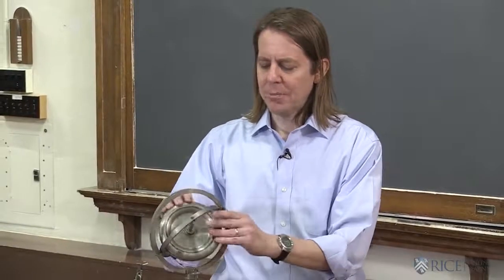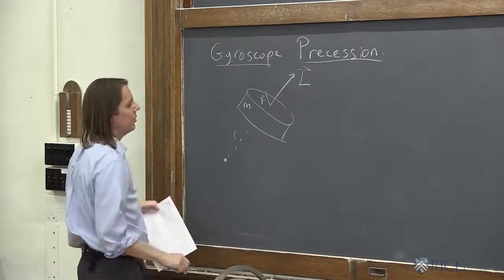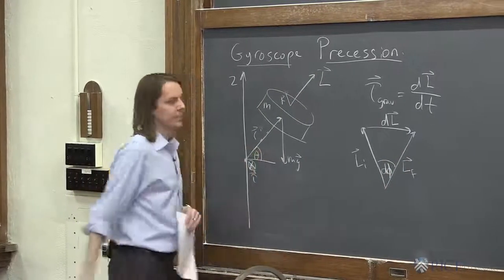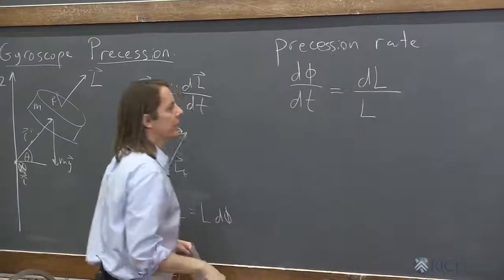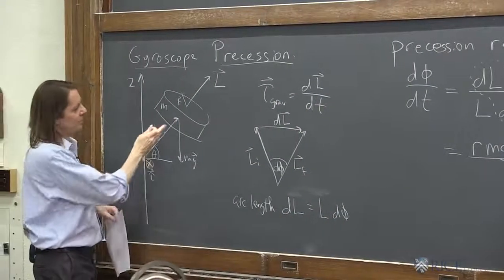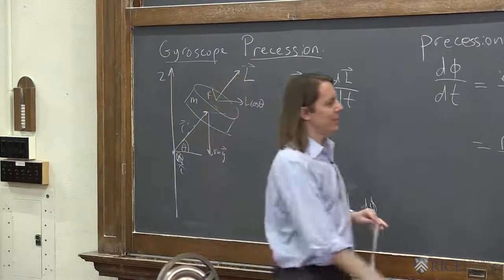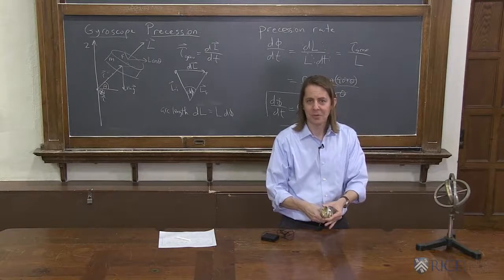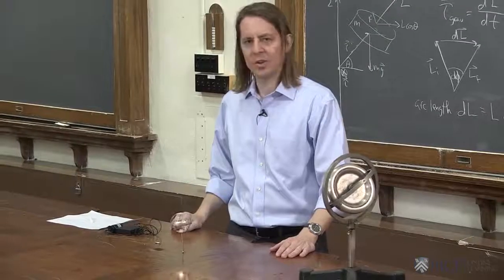PHYS 101 | Easy Angular Momentum 5 - Gyroscope Precession I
An introduction to the gyroscope and how we use it to calcualte the rate of precession.